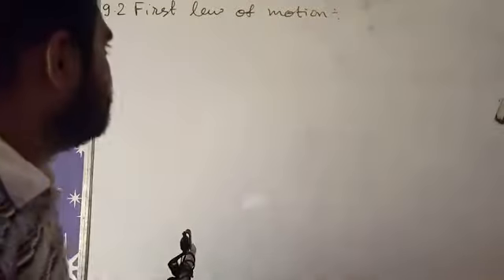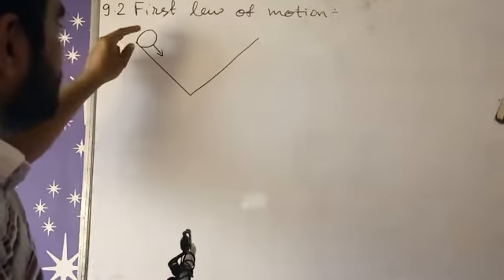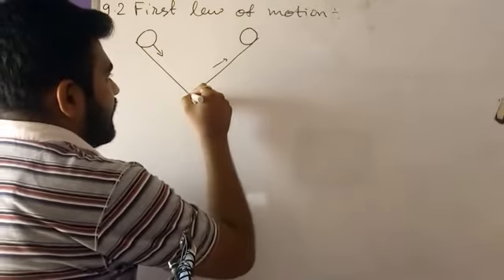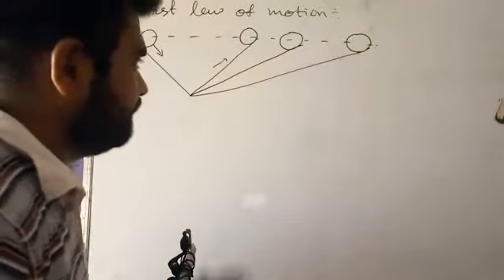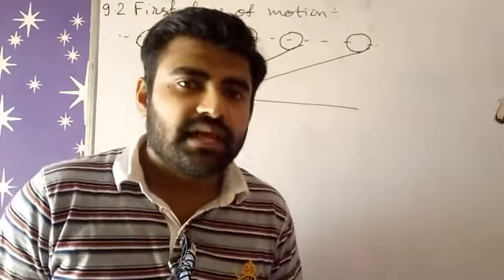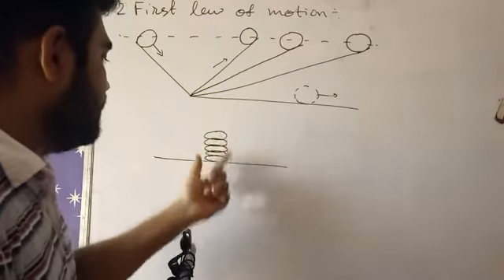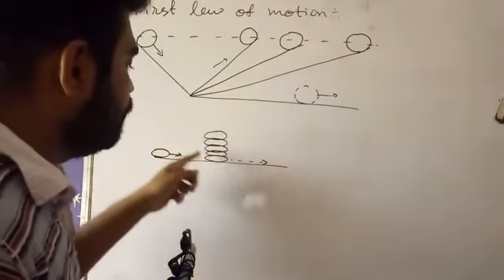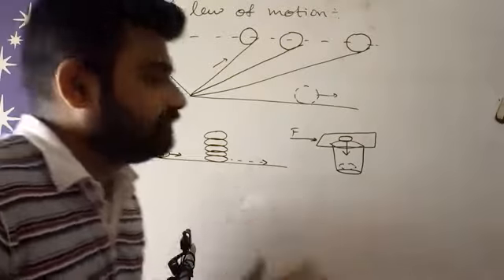NCERT Science class 9 chapter 9 9.2 FIRST LAW OF MOTION